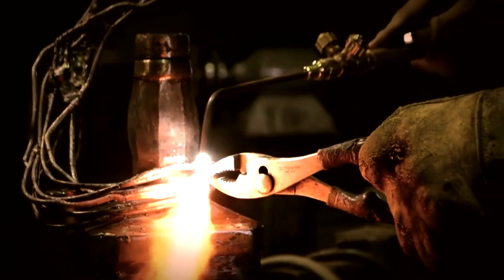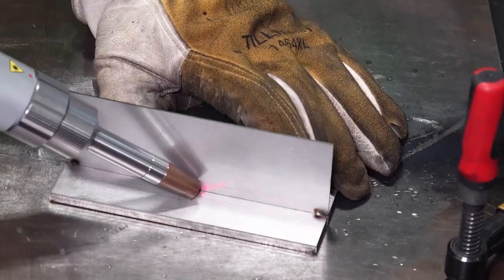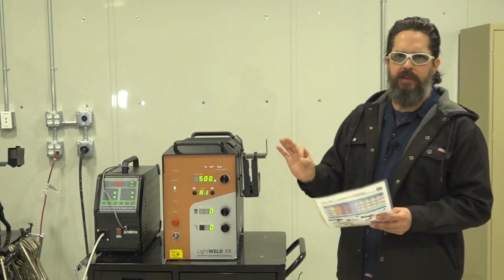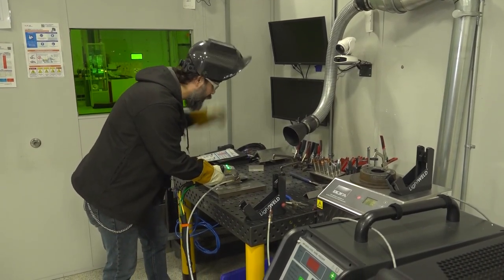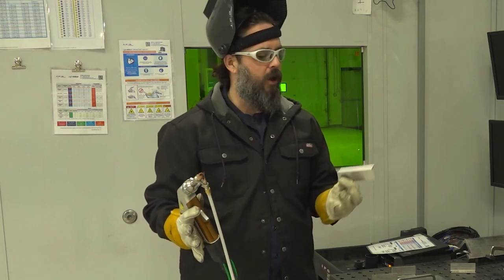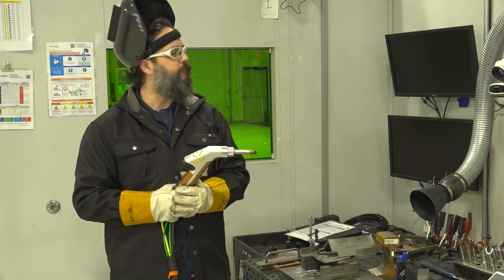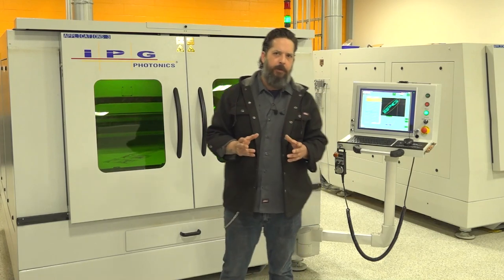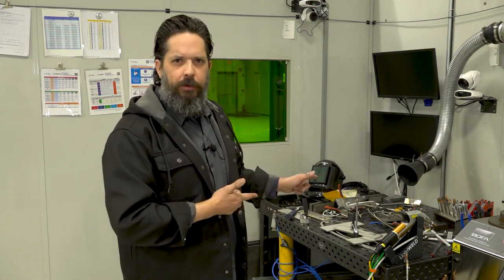Making Art with LightWELD: David Madero Makes a Sculpture for IPG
David Madero, renowned metal sculptor, was at our applications lab in Marlboro, MA. to work on a one-of-a-kind sculpture using our LaserCube Flatbed Laser Cutting System and LightWELD HandHeld Laser Welding & Cleaning System.

6w